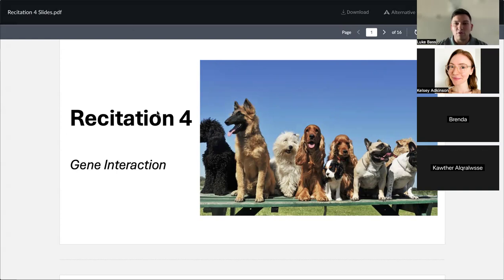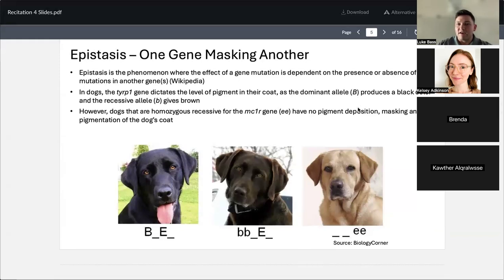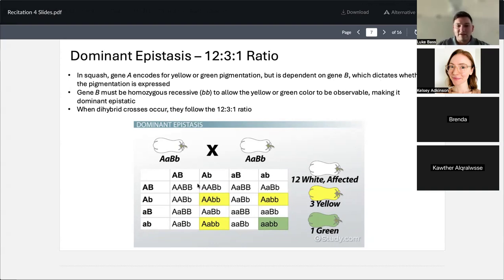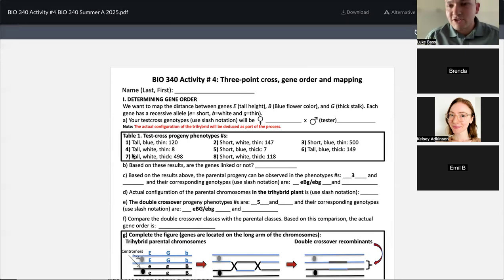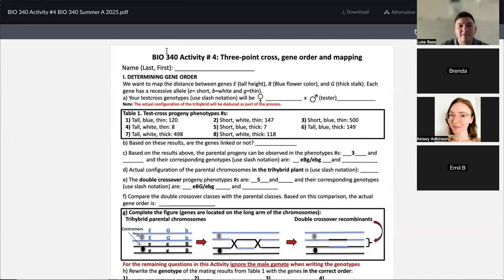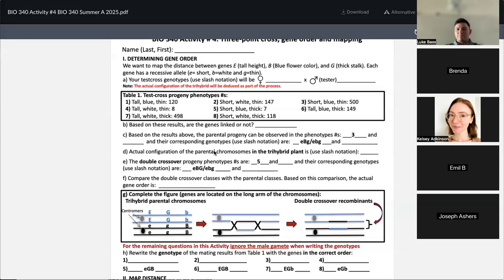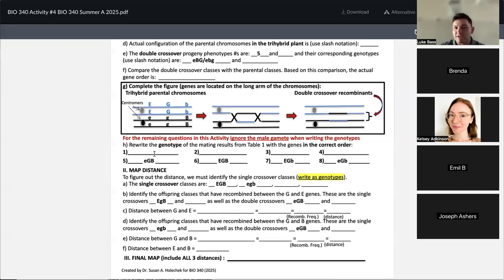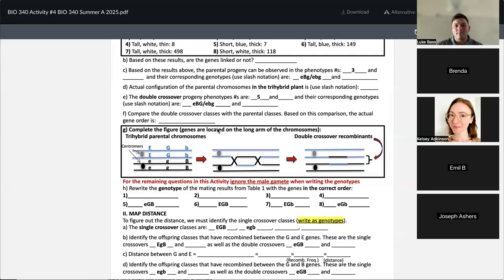6/4/2025 Office Hours